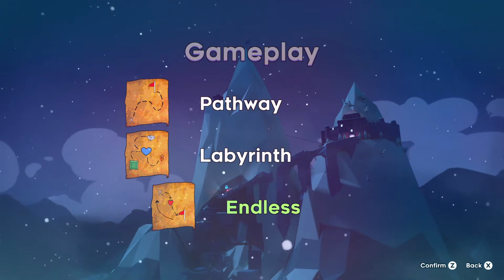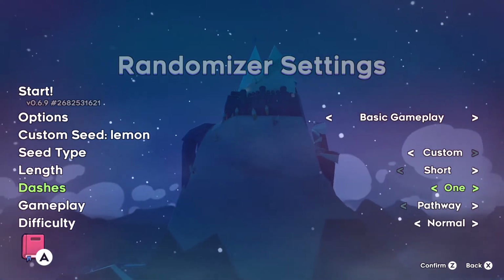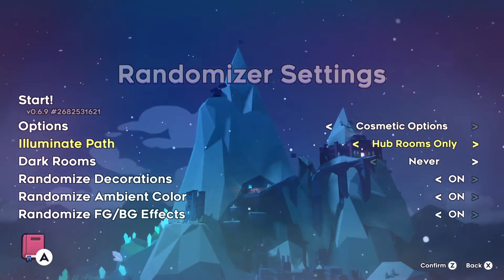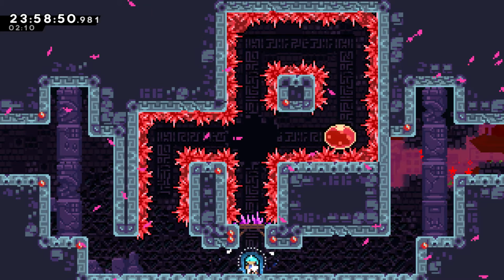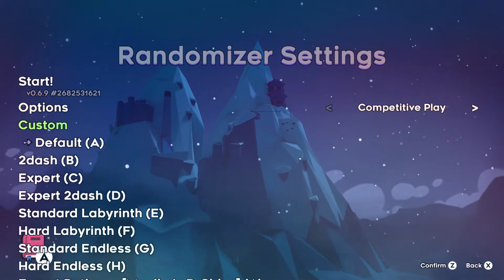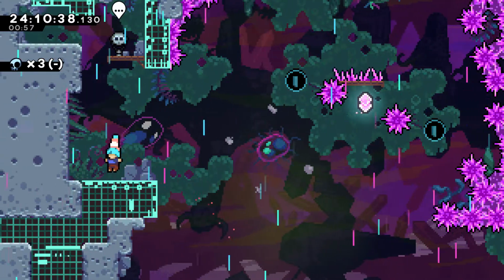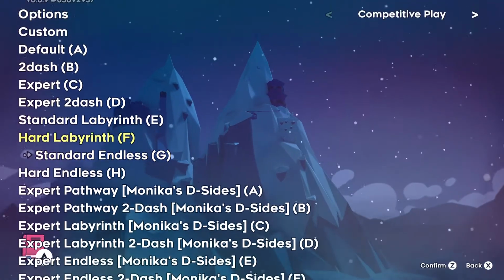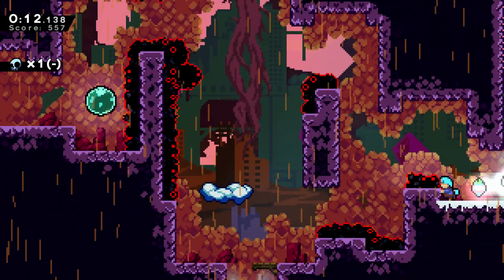Celeste - Episode 61 - Randomizer Mod Tutorial (incl. Farewell Spoilers)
Hey everyone! This is the first video I believe in this playlist to have mic; hopefully the audio quality is alright. I've been thinking about making some videos utilizing the Randomizer for a while now, and figured a tutorial would be good to make. You need Everest, through Olympus now, to download all mods including this one. Here is the link for Olympus/Everest Here is the link for the randomizer If you want randomizer support for other mods, like Path of Hope/D-Sides/CC-Sides, etc. use this config This is the mod I used to add collab music to the randomization pool (I just turned off map generation for it; a bigger mod is coming out soon) There are FW spoilers due to dialogue options, rooms, and graphic atlases. Not much else to say here except enjoy the randomizer! And please - don't play on perfect difficulty.